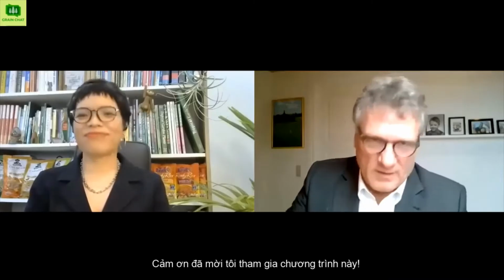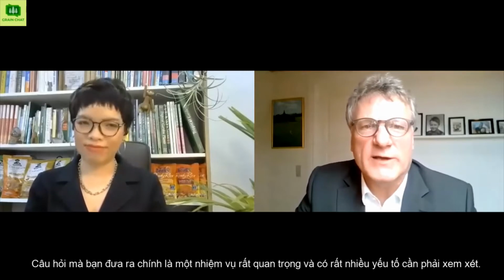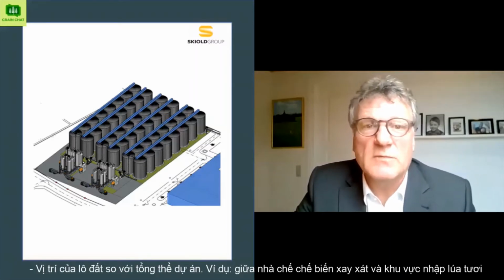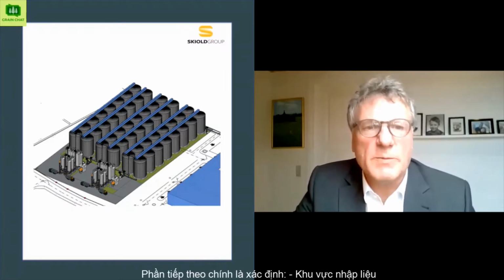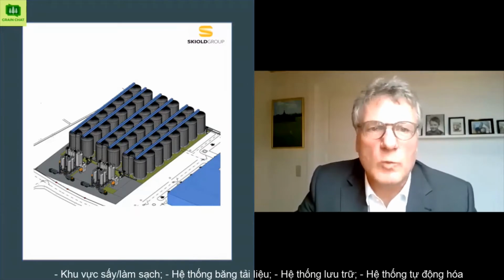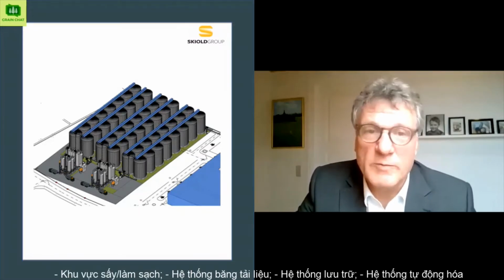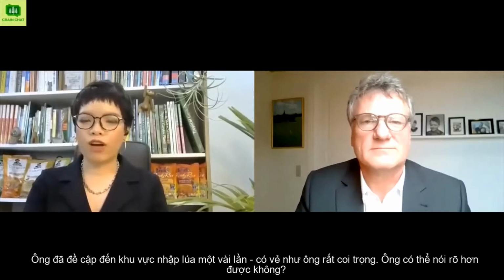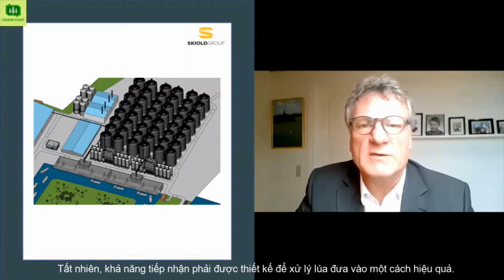How to design a Grain Handling System?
[English below] Hôm nay chúng tôi giới thiệu bài phỏng vấn mới nhất về chủ đề hệ thống xử lý nông sản. Các video của chúng tôi sẽ từng bước đưa các bạn đến chi tiết từng bước về cách xử lý và bảo quản nông sản an toàn.
Chuyên gia về công nghệ lưu trữ của chúng tôi, ông Kris Kristensen đến từ tập đoàn Skiold sẽ giải thích các bước quan trọng nhất trong việc thiết kế một hệ thống silo trữ và xử lý ngũ cốc hiện đại.]
Today we publish our new interview on grain handling systems on Grainchat . Our videos will take you step by step into the details of safe grain handling and storage.
The grain storage expert Kris Kristensen of SKIOLD GROUP explains the most important steps in designing a state-of-the-art grain handling and silo system.